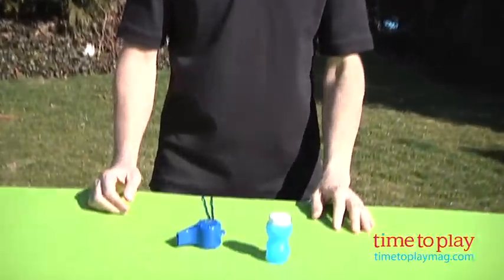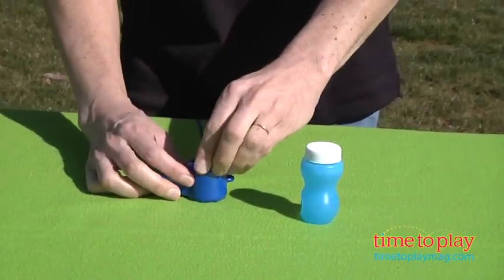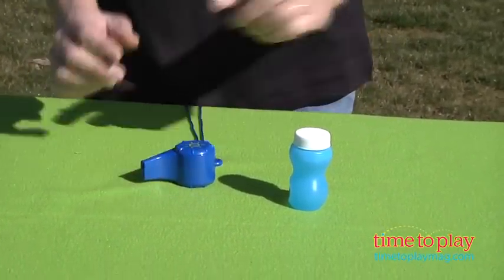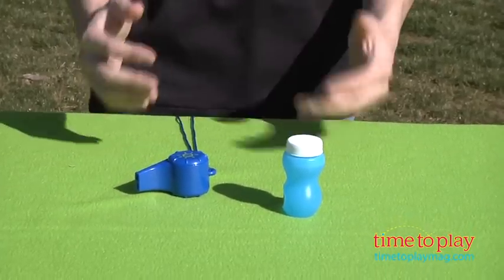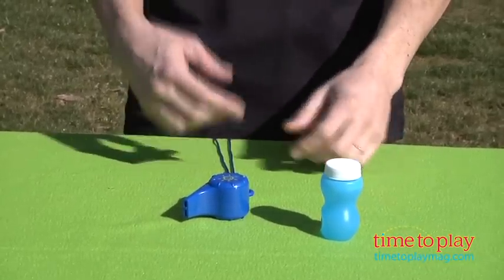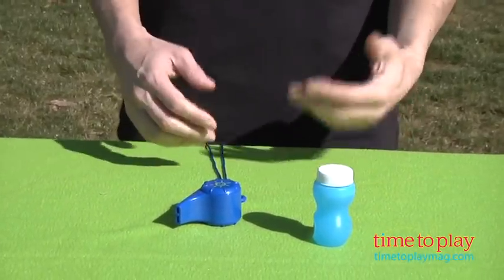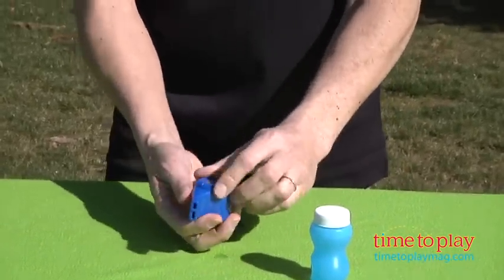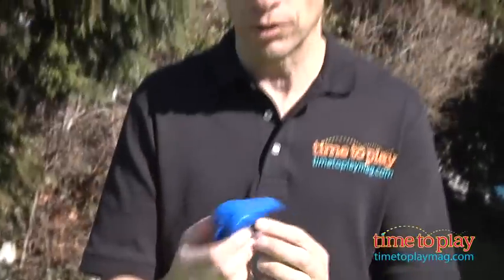No-Spill Bubble Whistle from Little Kids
The No-Spill Bubble Whistle has been redesigned this year. This working whistle comes with a neck cord, so that kids can wear it, and lets kids blow continuous bubbles without having to dip a bubble wand into solution. Unscrew the cap on the side of the whistle and fill the chamber with bubbles. Then screw the cap back on and blow. The Bubble Whistle makes a whistling noise as bubbles come out. It comes with two ounces of Blastos! Bubbles solution. The neck cord features a breakaway design to comply with safety standards.